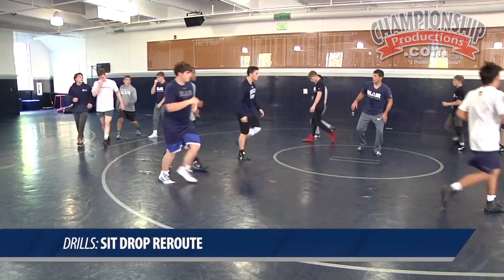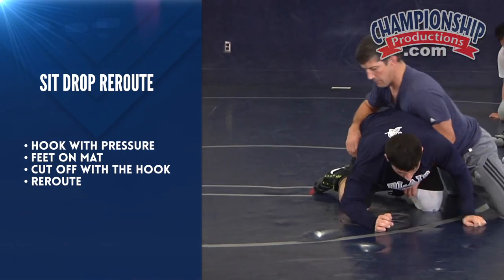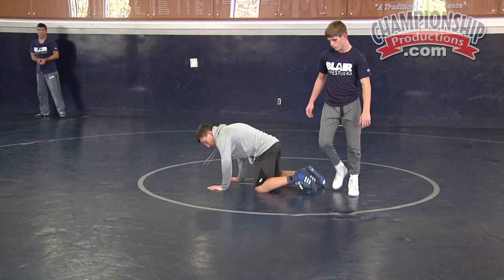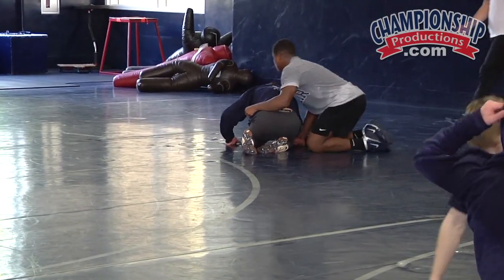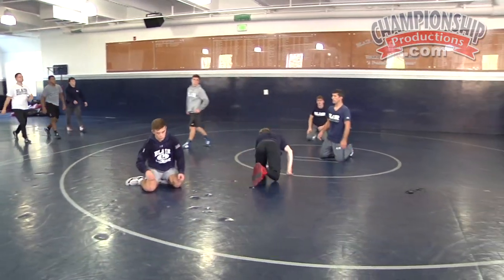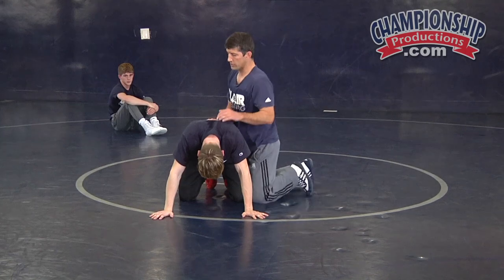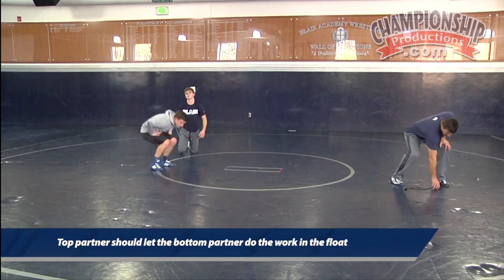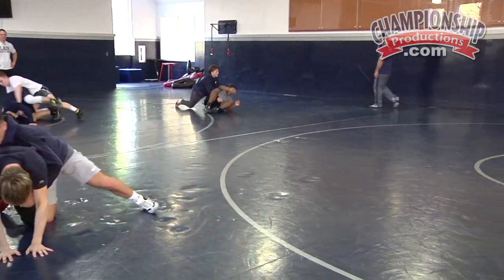"Sit Drop Reroute" Drill with Blair Academy's Brian Antonelli!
with Brian Antonelli,
Blair Academy Head Wrestling Coach;
2019 NHSCA National High School Wrestling Coach of the Year;
since taking over as head coach in 2014, has led Blair Academy to National PrepÿTeam Titles from 2015 through 2019;
#1 ranking in the USA for 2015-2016, 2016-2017, 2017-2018 and 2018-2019

Blair Academy is one of the most celebrated high school programs in the country. One of the primary reasons that Blair has been so successful is that the wrestlers are well-prepared in the practice room to be match ready in the toughest of competitions.

In this video, head coach Brian Antonelli explains the importance of drilling at a match pace and demonstrates how to structure practice in order to ensure that your wrestlers' technique and conditioning is ready for competition. He also explains his philosophy on technique development and how to determine what types of drills to utilize to create a foundational practice.

Look into the Blair practice room and see how a practice is structured from the warm-up to the cool-down. Coach Antonelli shows how his team prepares to get the most out of their practice time through match pace drills, such as a stance-and-motion and down-block penetrate drill, that will not only help a wrestler warm-up and cool-down for practice, but also master fundamental skills.

Antonelli also demonstrates how he divides his team up into two groups for the live section of practice, so that one group is wrestling and the other group is conditioning off to the side. You will gain a better understanding of how to structure live wrestling to ensure both wrestlers are constantly working during the live reps.

Foundation Drills

Coach Antonelli understands there are a series of situations that a wrestler will often face during a match, which allows him to focus on these key areas during drill time. He places an emphasis on drilling at a match pace so that during a live situation they will be able to react quickly.

You'll learn the three main drills that Antonelli focuses on during practice, including:

Snap, Spin, Score - Helps wrestlers understand how to react and score after stopping an opponent on their knees with a go-behind, high crotch, double leg or return.
Sit, Drop, Reroute - Develops a wrestler's ability to control an opponent looking to score from the bottom by learning how to react and maintain constant control.
Workhorse - A dual-purpose drill that will prepare a bottom wrestler to constantly work to come off the bottom and a top wrestler to continue to work to return their opponent to the mat.
Coach Antonelli has gained a reputation as one of the top high school coaches in the country by no accident; it's because he knows how to prepare his wrestlers for competition. This video will give you an understanding of how to maximize your team's practice time in order to elevate their technical skill, conditioning, and boost their confidence to perform on the mat.